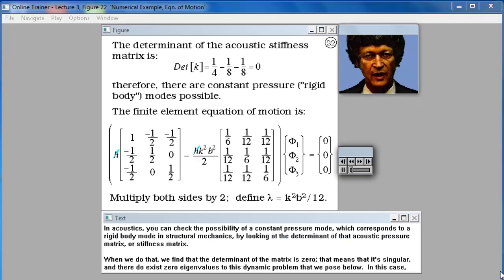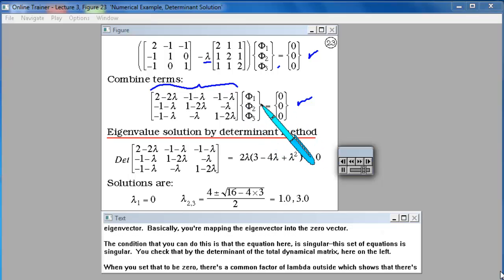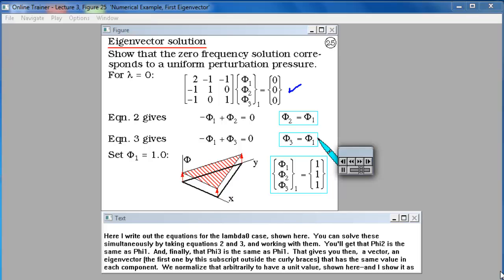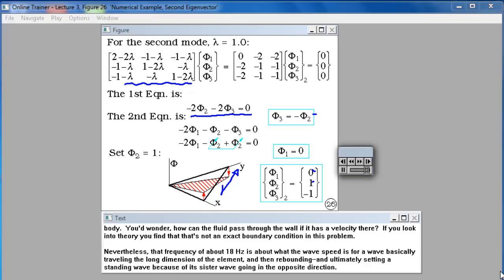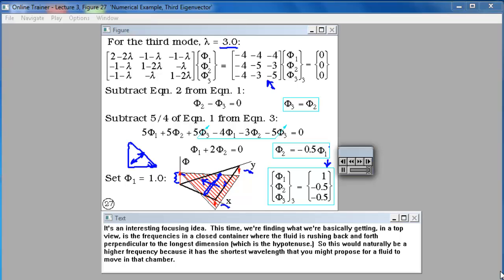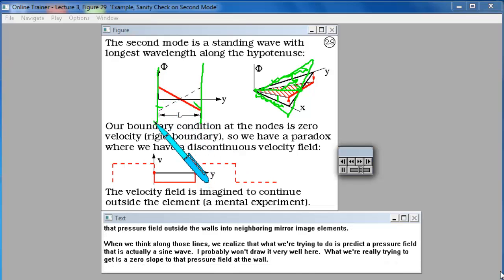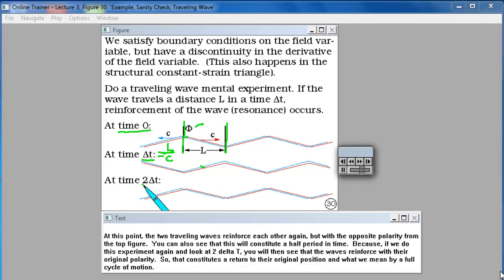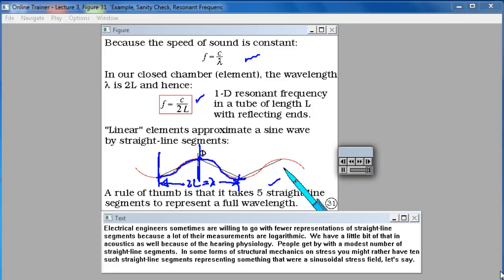FE Acoustic Analysis Lecture 3, Part B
This lecture is to be updated (video and audio) in the near future.  It is in pretty good shape at present, however.      WJA  7 Sept 2013.